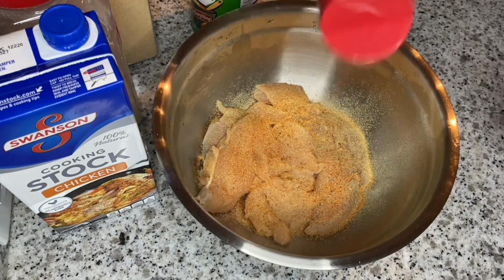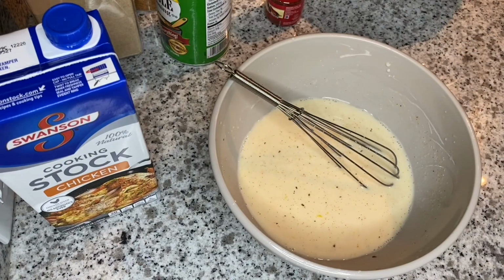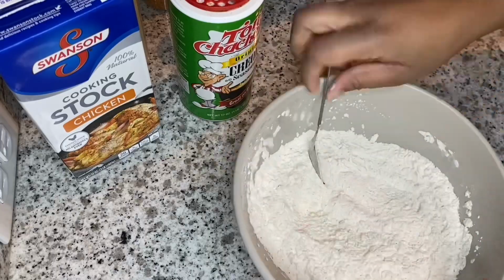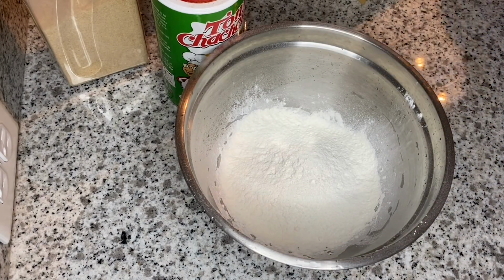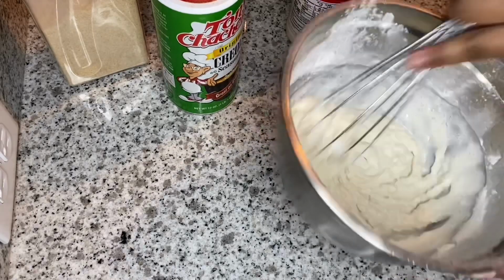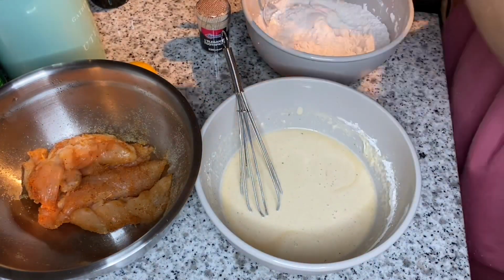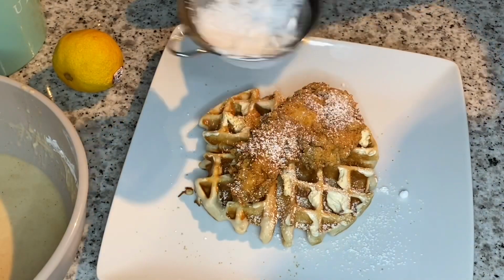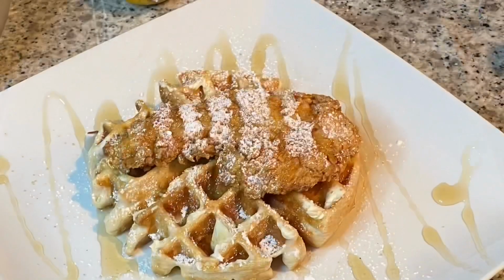Chicken & Waffles | Easy Recipe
The Best chicken & waffles recipe ever
How I make chicken & waffles for brunch

Wet Batter:

1 egg
1/2 cup chicken broth
1/2 c milk
Season to your liking
3/4 c flour (a little more to get a thicker consistency)

Dry Batter:

1 1/2 c flour
3-4 tbsp Cornstarch

Waffle Batter:

Your favorite pancake mix
Add milk & coffee creamer to a consistency you like
Flavor God Buttery Cinnamon Roll
Flavor God Chocolate Donut
1 tsp of vanilla
2-3 tbsp cornstarch (optional)